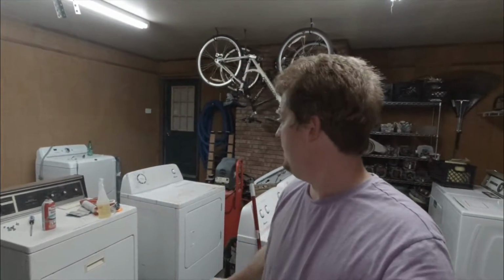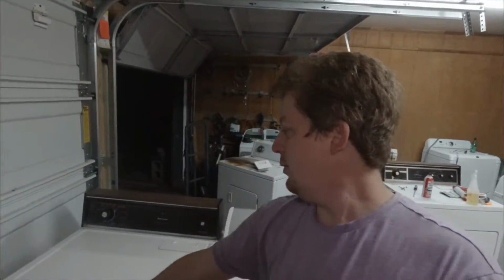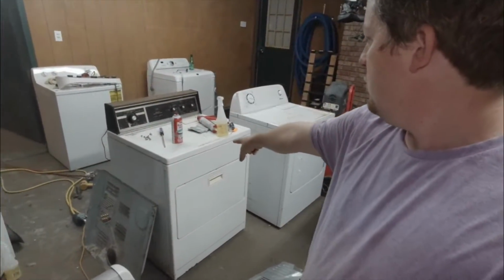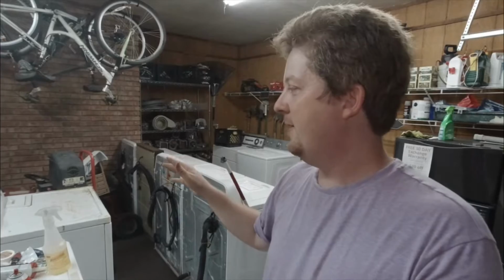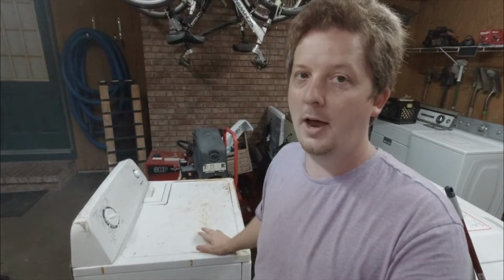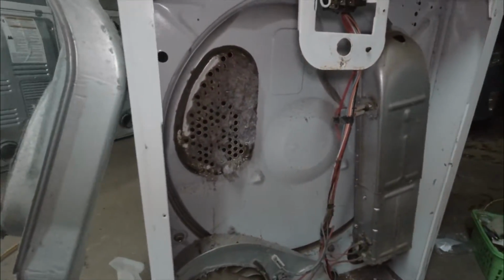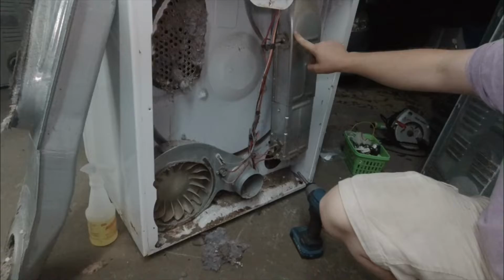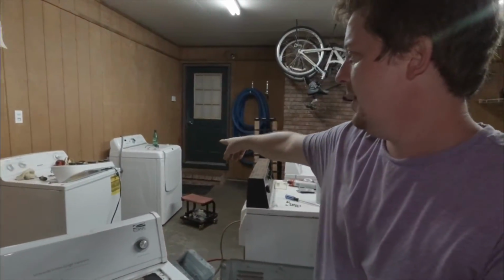Fixing 4 dryers for $10 plus the most common problem and fire hazard for dryers Appliance Business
In this video I go over how much I spent on parts for fixing these for dryers plus I talk about the most common problem dryers have. The most common problem is obviously lint buildup. Lint buildup can cause fires or just break a dryer. Let build up as easy to fix your literally just cleaning it out and replacing thermal fuses. Let buildup in common areas behind the fan and under the heating element are very common and easy to Take care of.